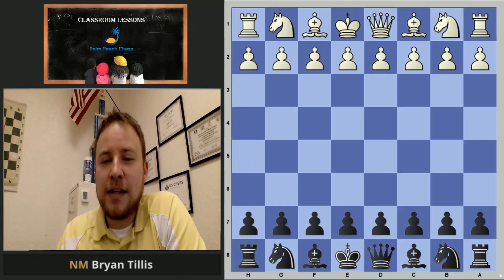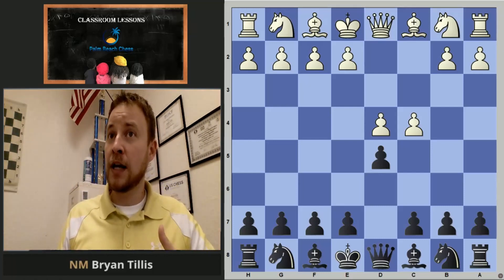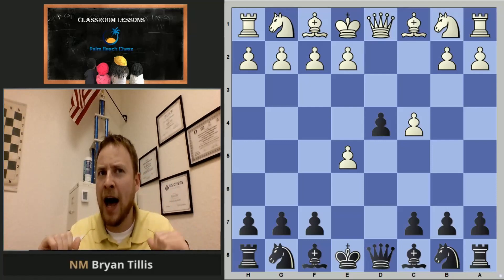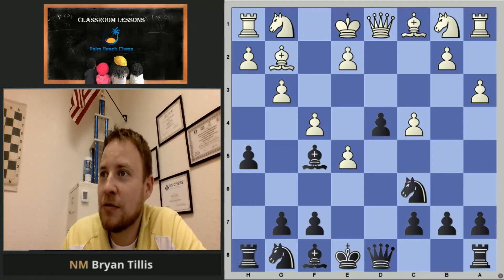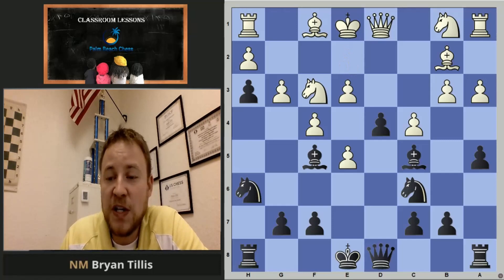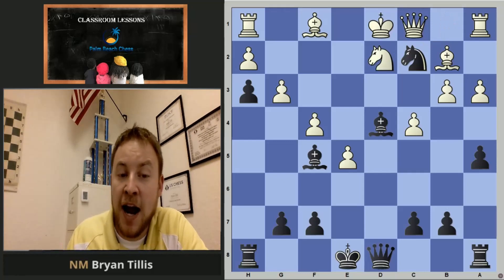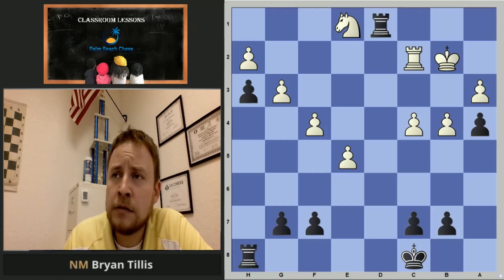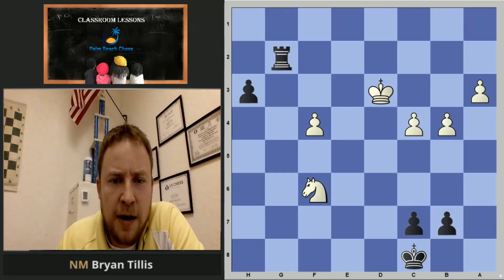Albin Countergambit & Origin - Openings Explorations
Palm Beach Chess instructor NM Bryan Tillis continues his Openings Explorations series. In this video we take a look into Larsen vs Karpov where Larsen's namesake Nimzo-Larsen is smashed by Karpov's sick Kings walk from g8 to f1.